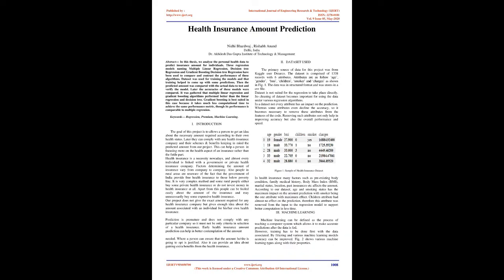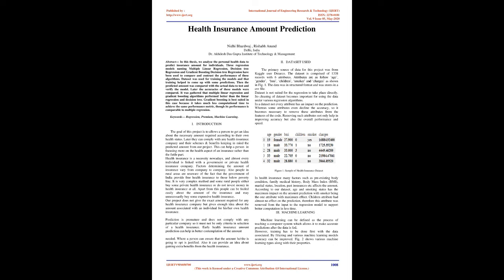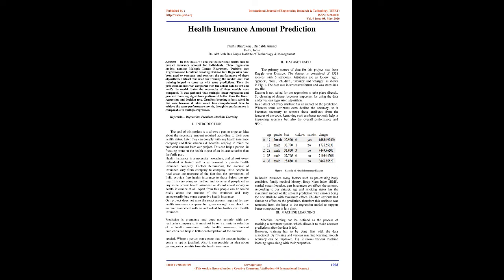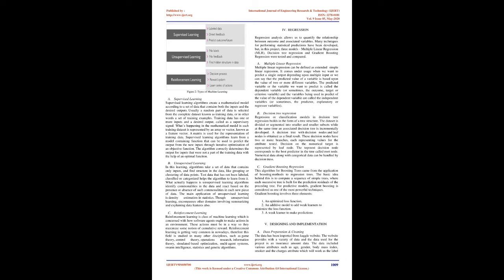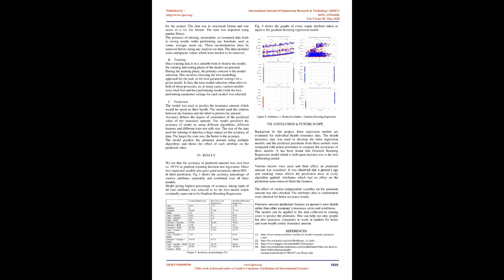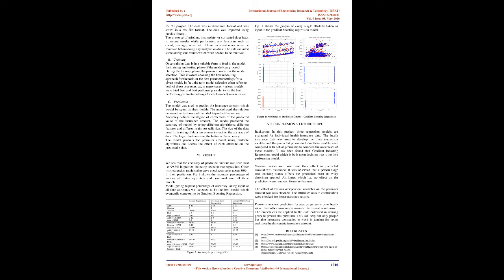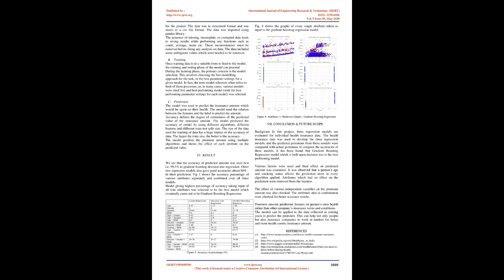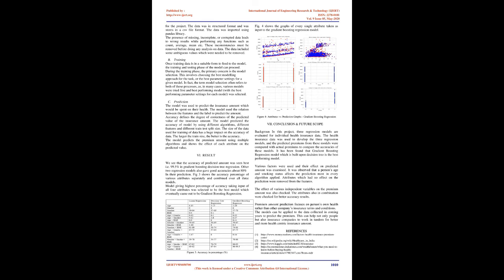Health Insurance Amount Prediction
Nidhi Bhardwaj , Rishabh Anand

In this thesis, we analyse the personal health data to predict insurance amount for individuals. Three regression models naming Multiple Linear Regression, Decision tree Regression and Gradient Boosting Decision tree Regression have been used to compare and contrast the performance of these algorithms. Dataset was used for training the models and that training helped to come up with some predictions. Then the predicted amount was compared with the actual data to test and verify the model. Later the accuracies of these models were compared. It was gathered that multiple linear regression and gradient boosting algorithms performed better than the linear regression and decision tree. Gradient boosting is best suited in this case because it takes much less computational time to achieve the same performance metric, though its performance is comparable to multiple regression.